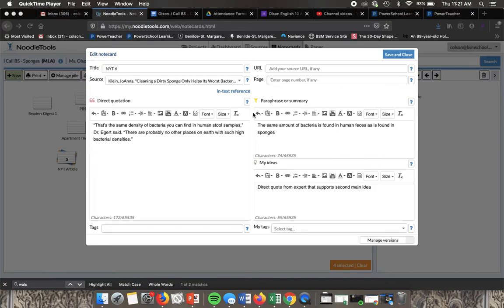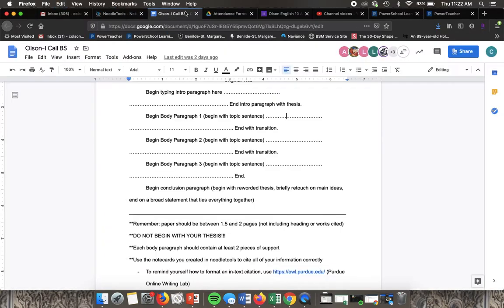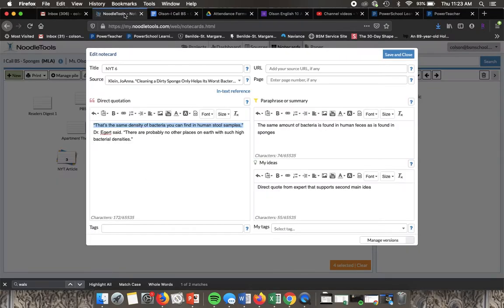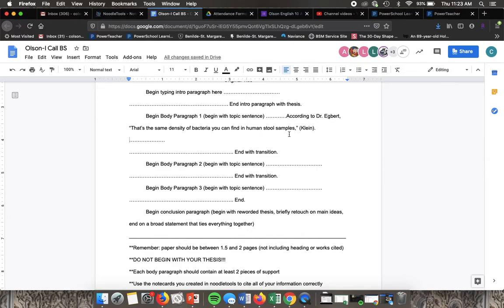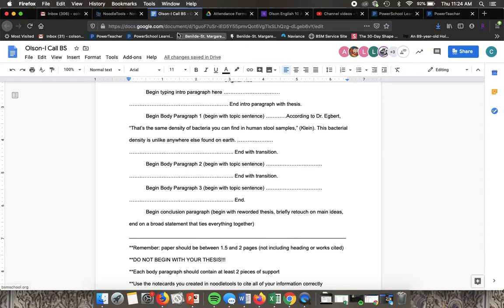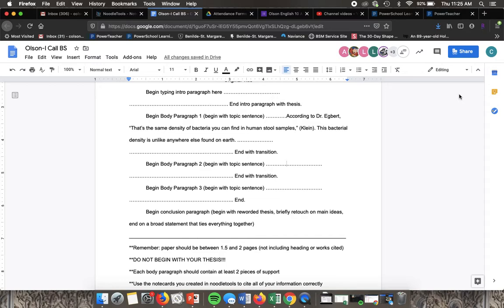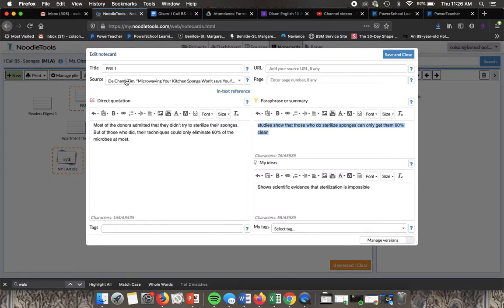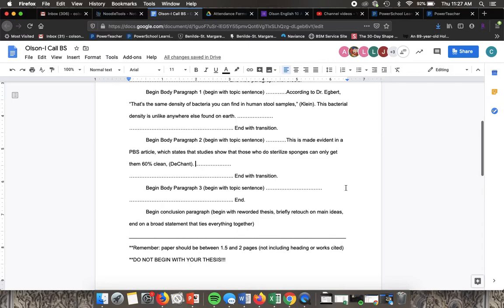In Text Citation Demo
How to correctly cite information in your paper MLA style (Using Noodletools works cited)